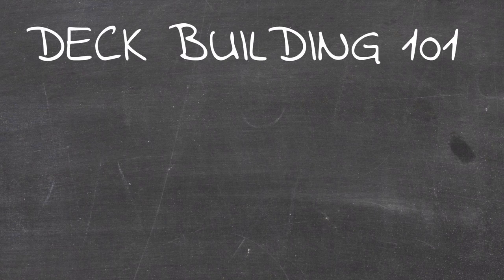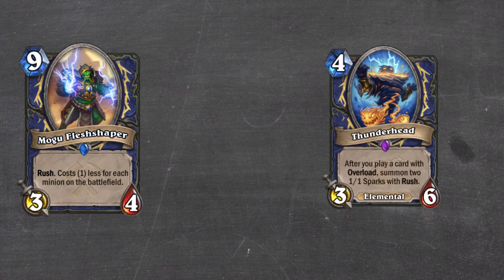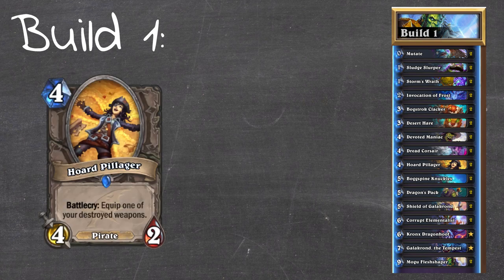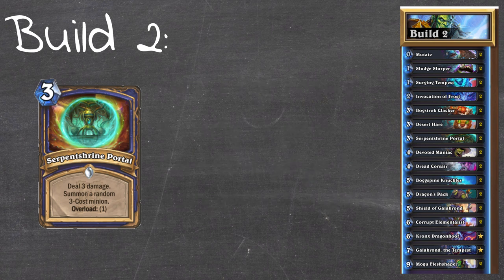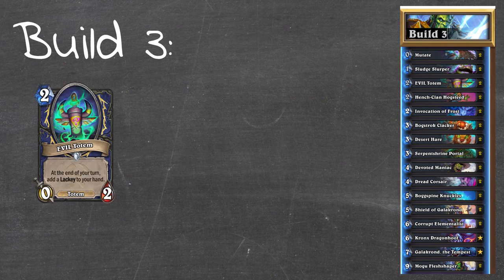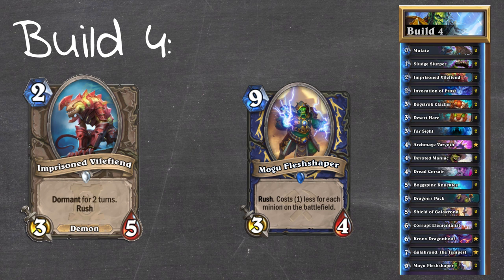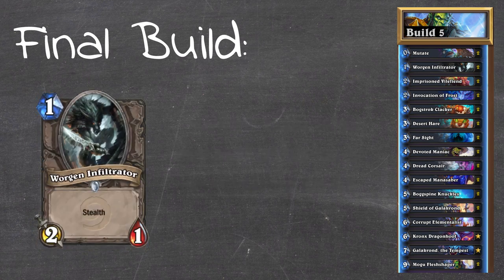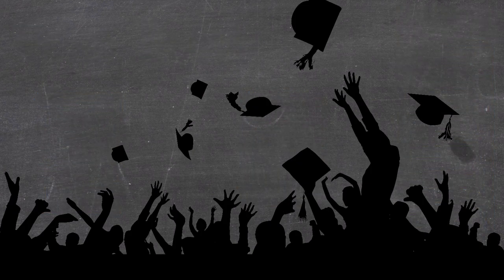How I Build decks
Hope you enjoy this video! The deck code for the final deck:
AAECAZnDAwLjtAPTwAMOsgbuBuIHtJcD1KUD2KkDua0D/q4Dqq8D0K8DhLYD3bgD4bgD9LsDAA==